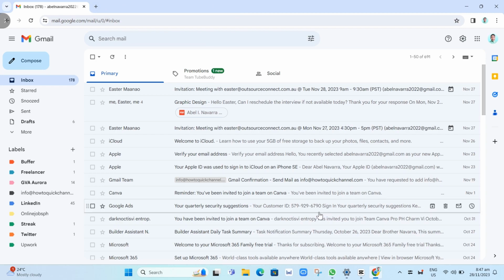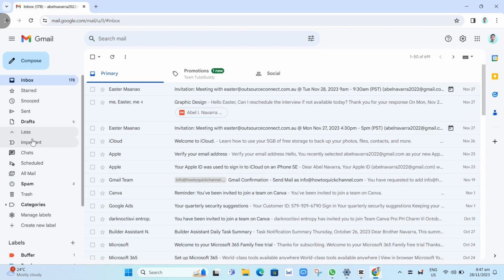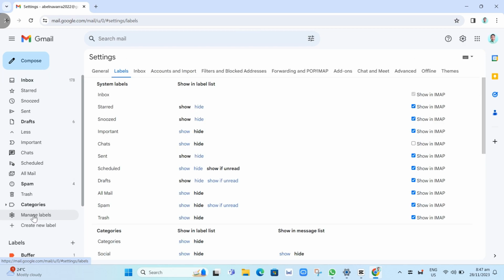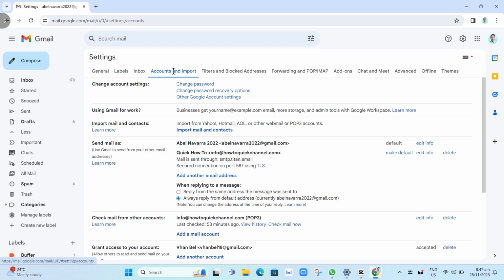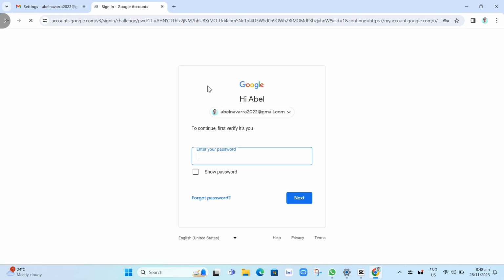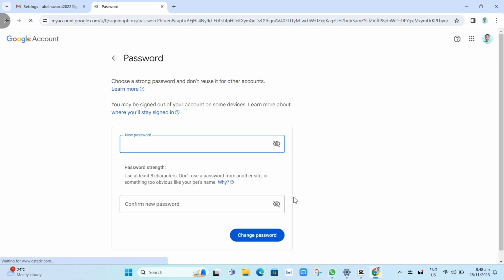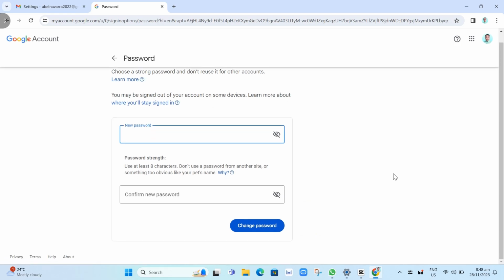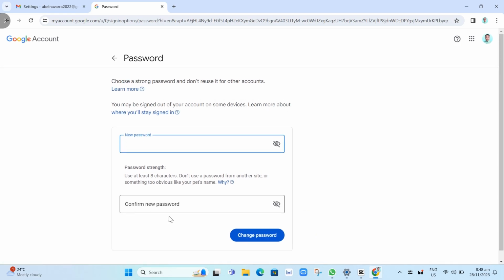How To Change Gmail Password